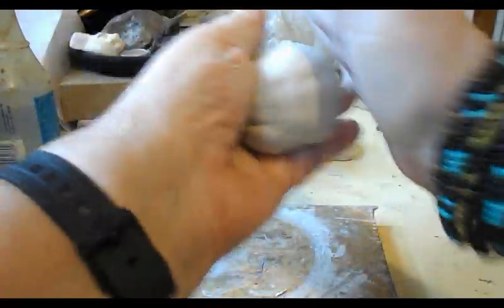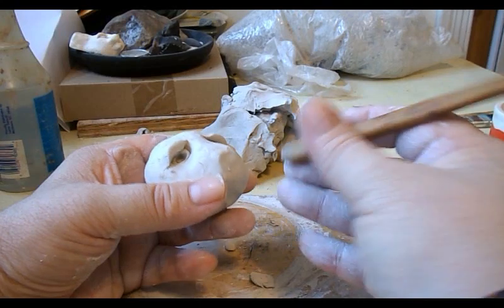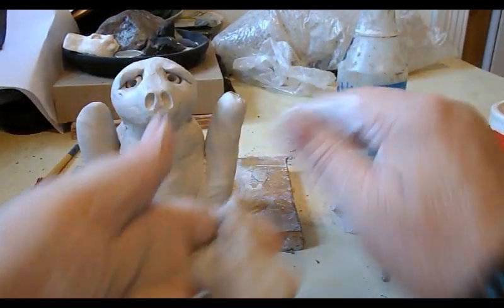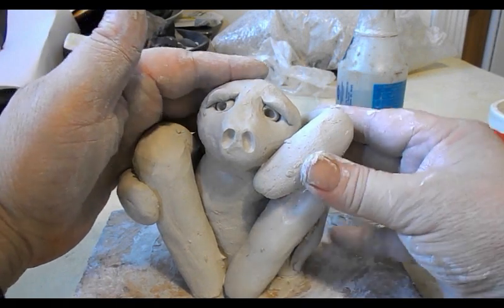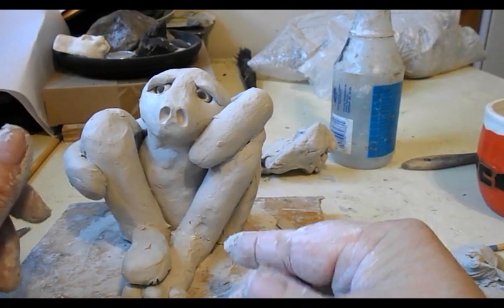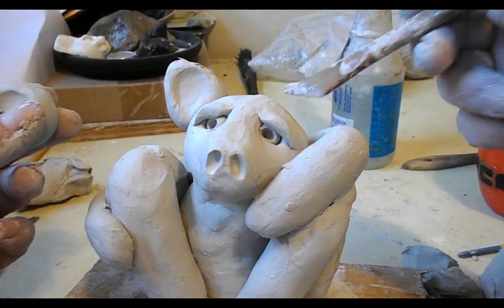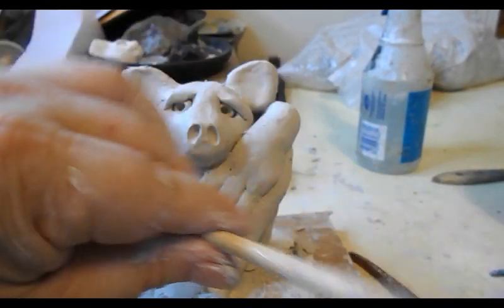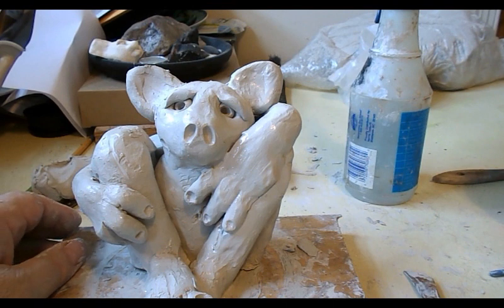DIY Gargoyle In Air Dry Clay - Self Hardening Clay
This is a detailed tutorial on sculpting a gargoyle in air dry clay or self hardening clay. See below for a tool and supply list.

Marblex brand self hardening clay
Assorted clay sculpting tools
Water misting sprayer
Small paint brushes